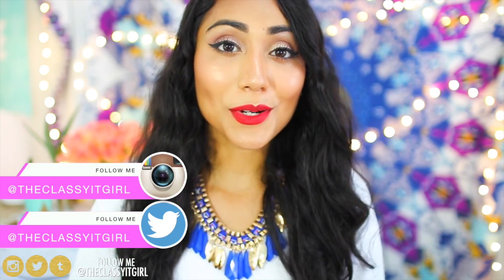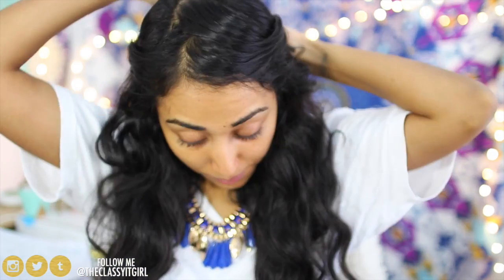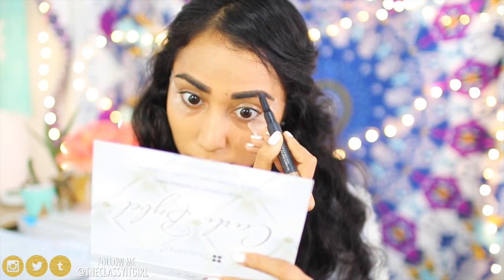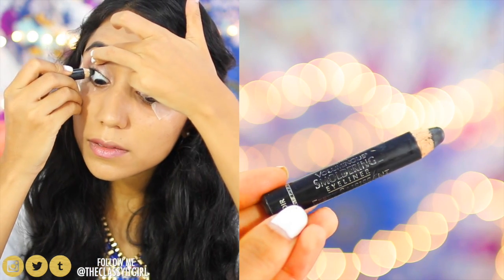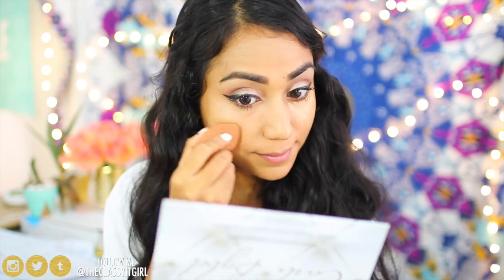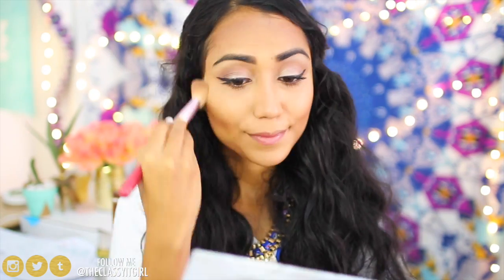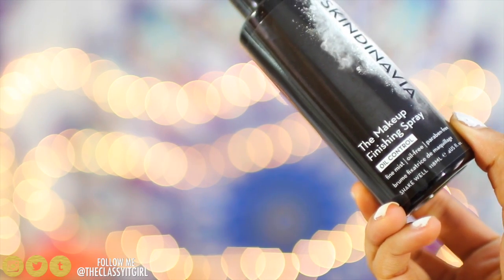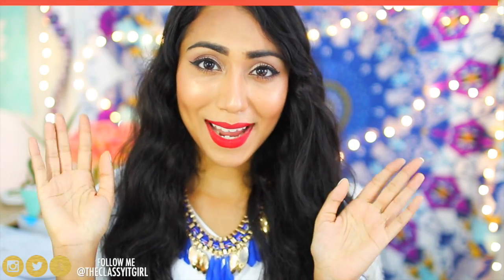Easy Holiday Makeup | Flake Free Winter Makeup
↓ OPEN FOR MORE INFO ↓  ♥ GET THIS TO 700 LIKES!!!

♥ Download TheClassyItGirl APP for FREE! Just search "theclassyitgirl" (Currently available for iOS only)

xo, Roxy!